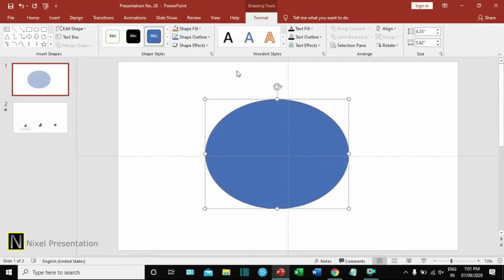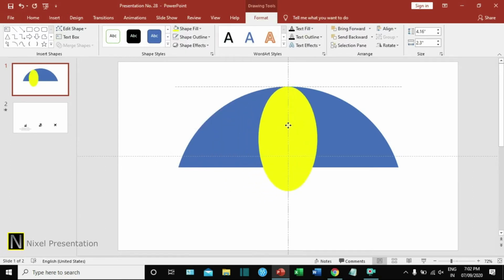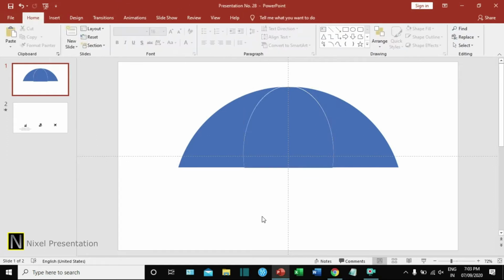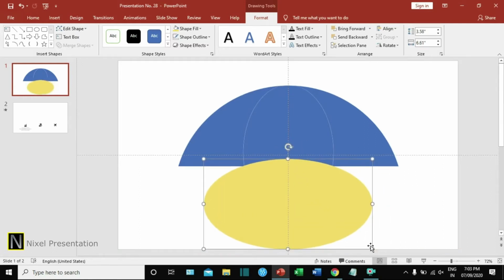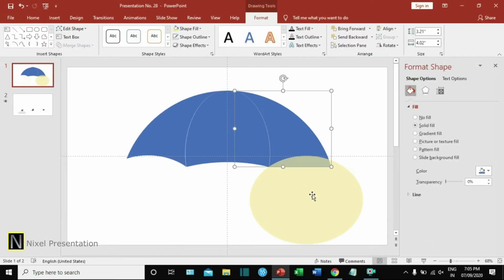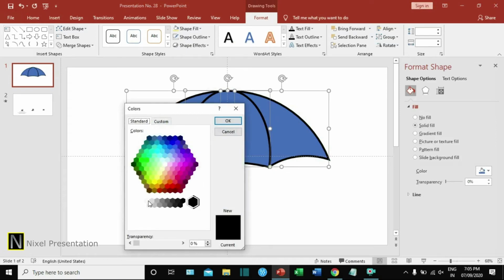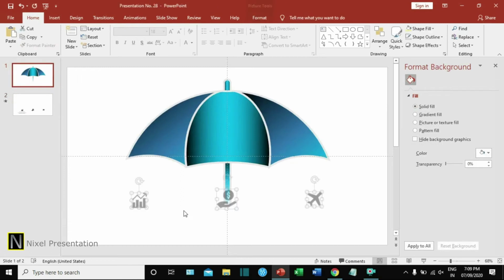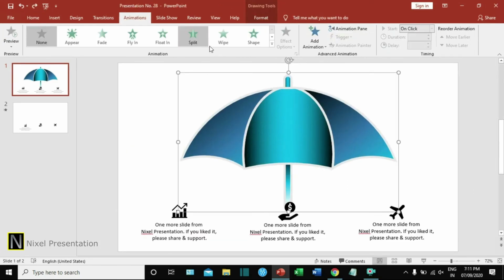Make Animated PowerPoint Slide │PowerPoint Presentation │HR Slide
In This PowerPoint tutorial, you will learn how to make a beautiful and attractive animated PowerPoint Presentation slide to impress your audience.

Thanking You,
Nixel Presentation